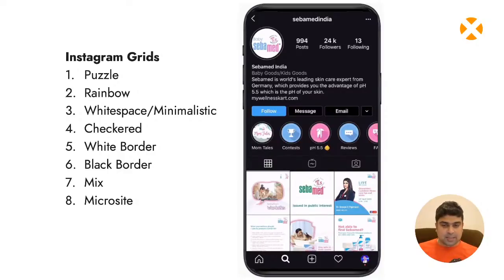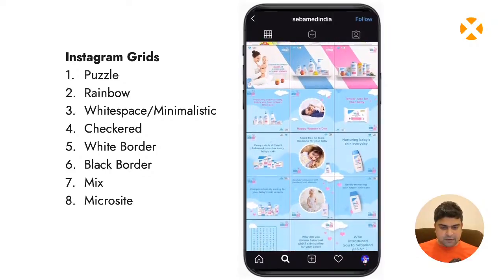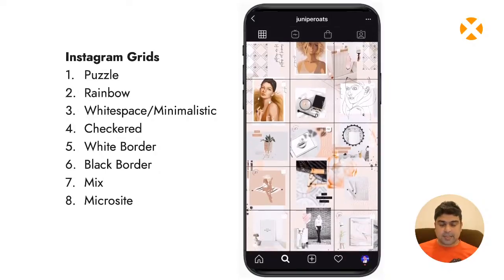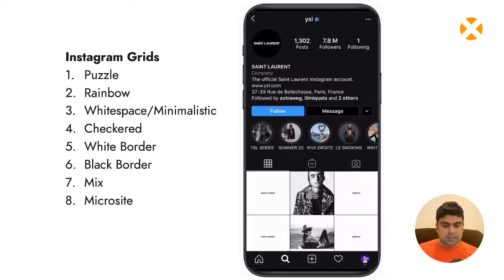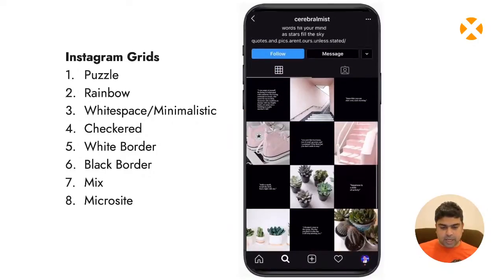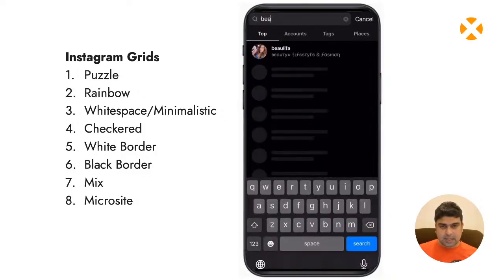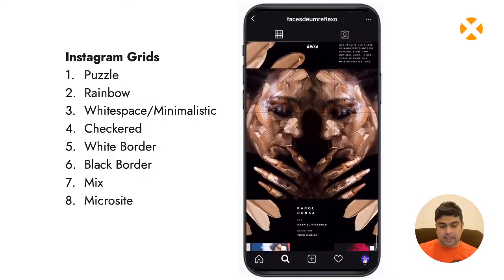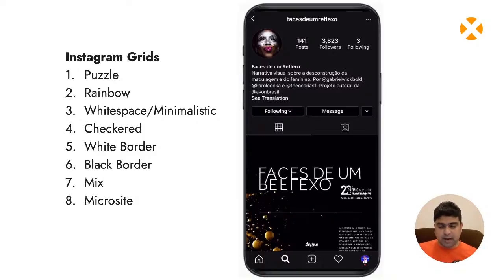🎬TuesdayTalks (Episode 6): Different types of Instagram Feeds from around the World!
In today's Tuesday Talks, we will explore really cool Instagram feeds, grids and layout ideas!